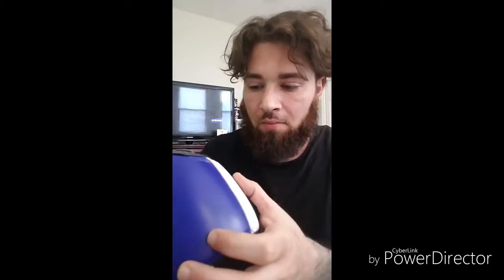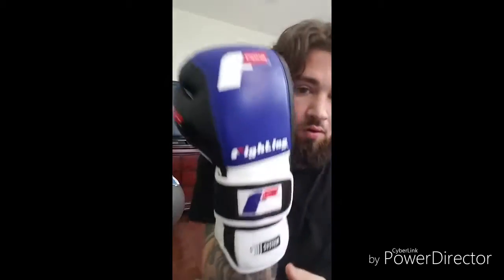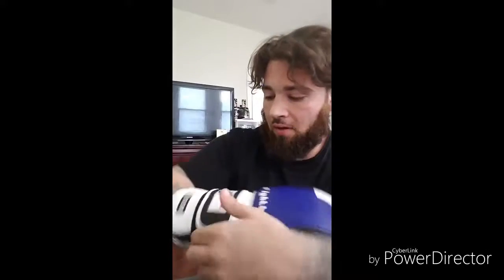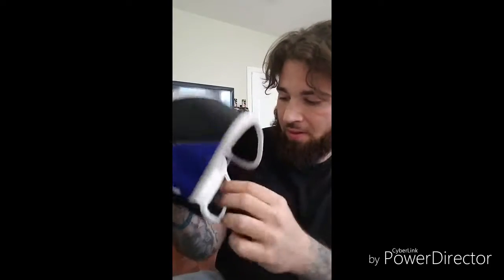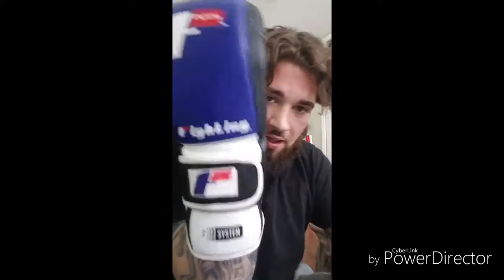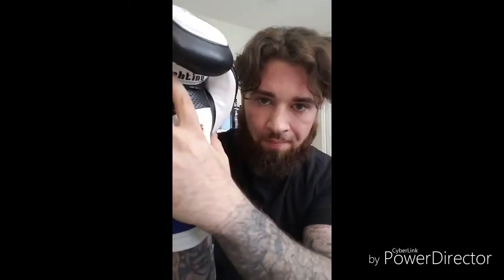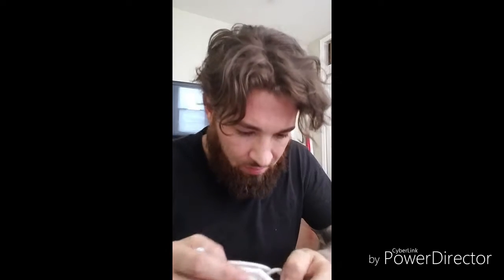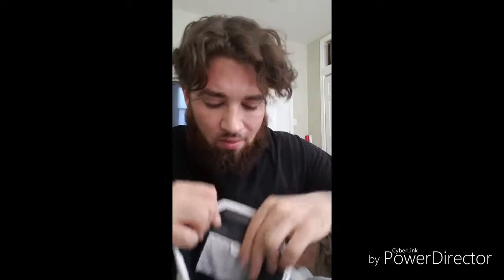Fighting Sports S2 Gel Training Gloves-Gear Review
Gear Review of the Fighting Sports S2 Gel Training Gloves